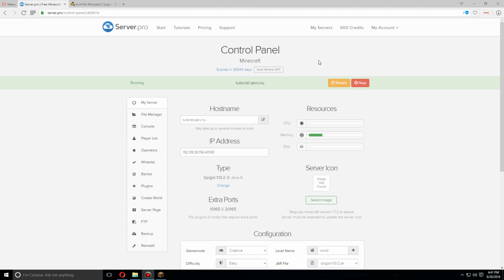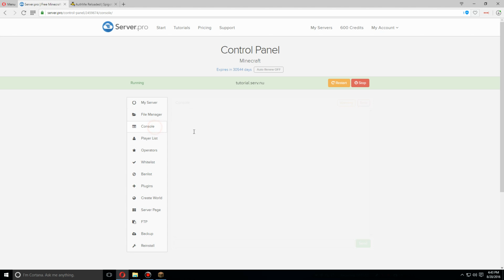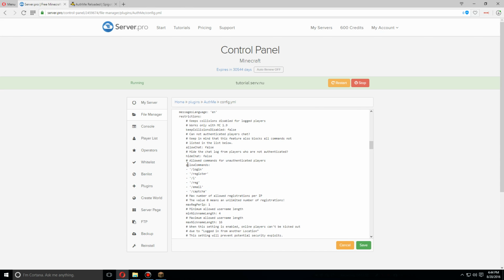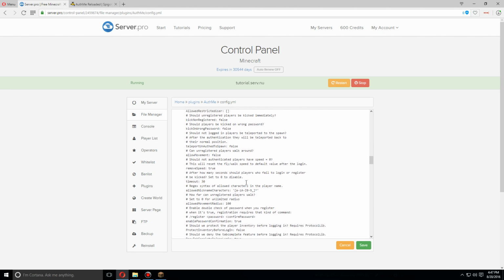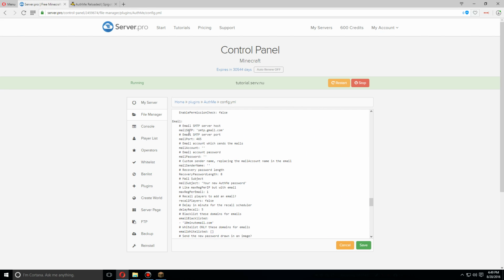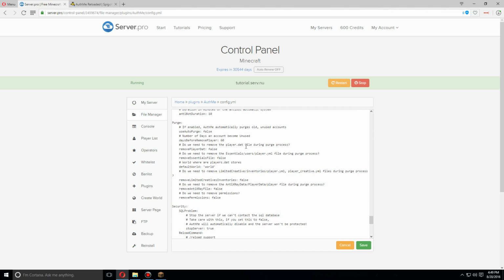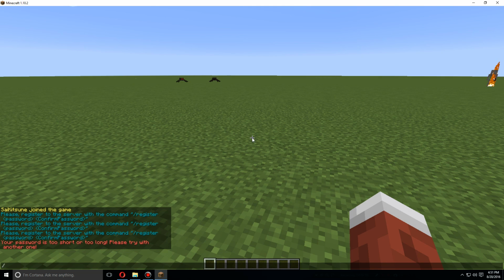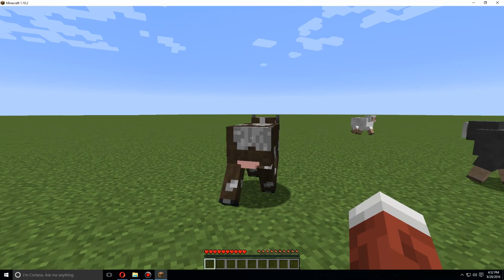How to setup AuthMe - Minecraft Java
This tutorial will show you how to install and setup AuthMe on your Minecraft server, a plugin used on cracked servers to prevent people from stealing usernames on your server and much more!